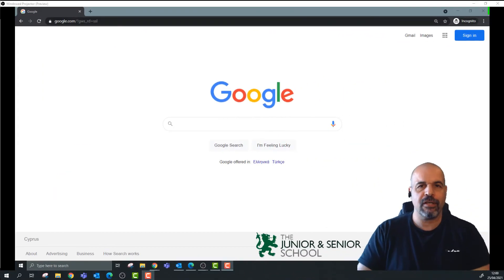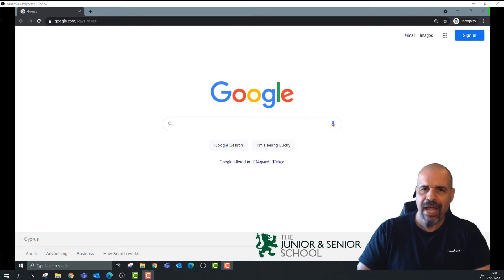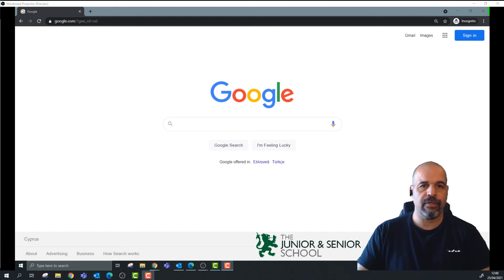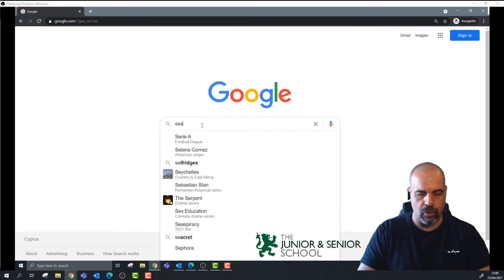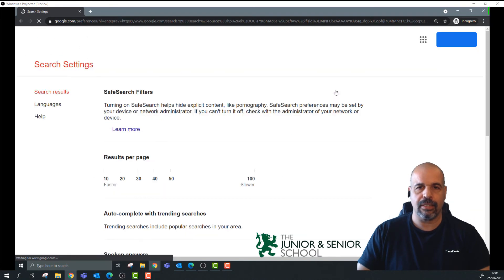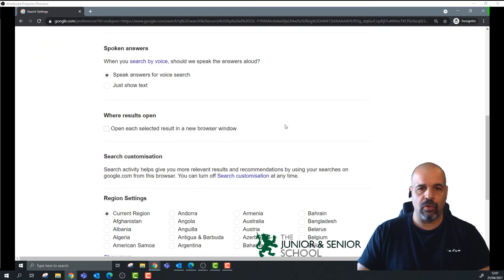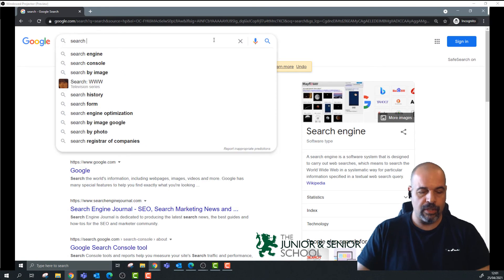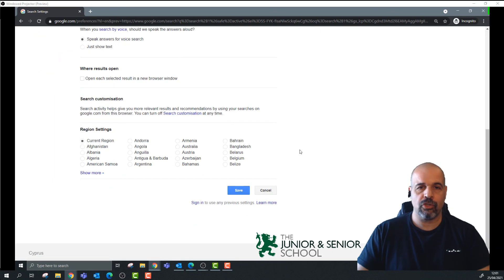Enable SAFE Internet search with Google Safe Search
Quick tip video on how to ensure your searches will not return inappropriate results when using Google search engine.  This tip is great for Educators, parents and students.